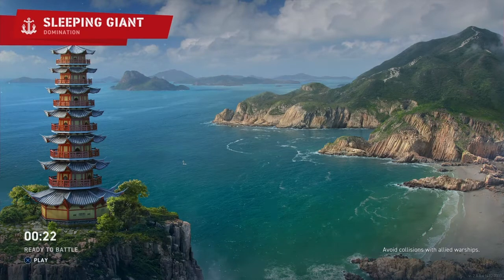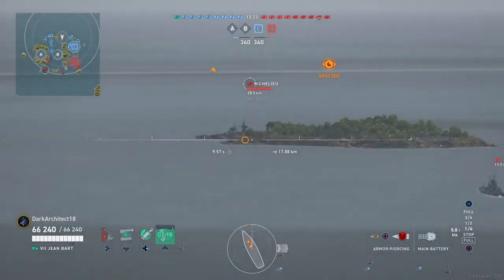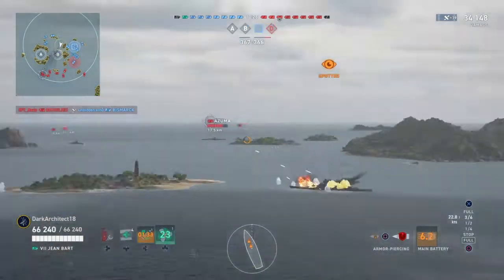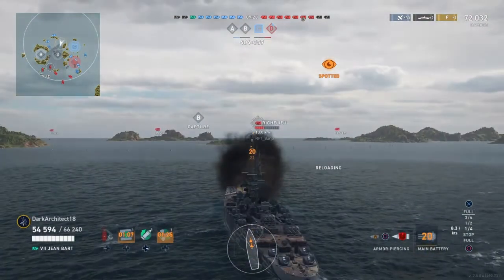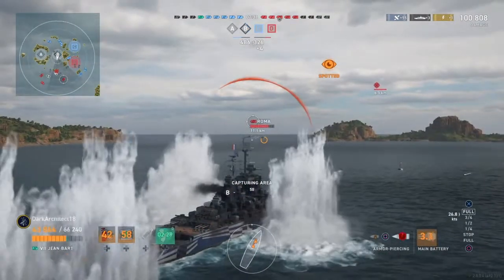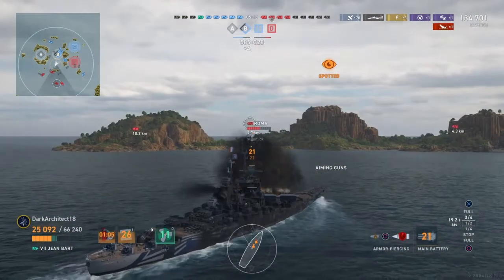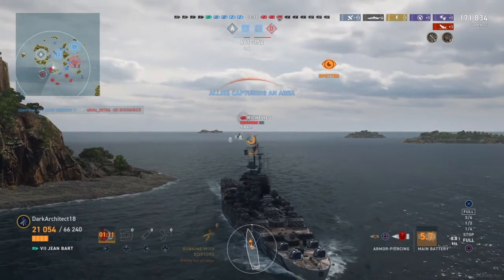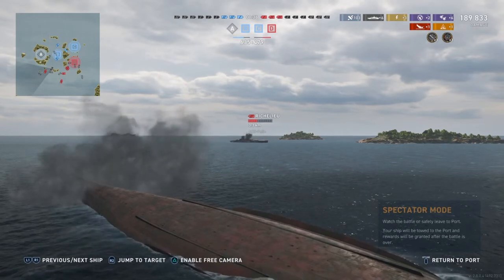Meet the Tier 7 Premium French Battleship Jean Bart | World of Warships Legends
Tier 7 Premium Battleship [FNS] Jean Bart
189K Damage

Commander Build:
Main Commander: AL Dunkerque
Commander Inspirations: Robert Jaujard 15.1 and Mikhail Kederov 11.1.

Main Perks for AL Dunkerque:
Flammable Cannonier
Frontal Fire
Megalomania
Master Mechanic
Running with Scissors